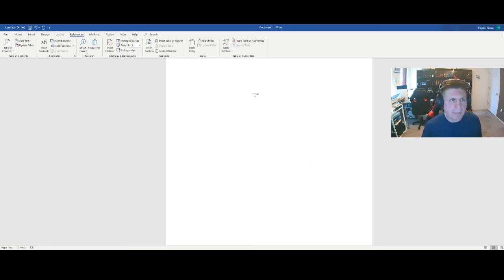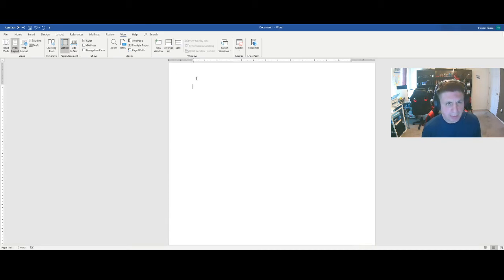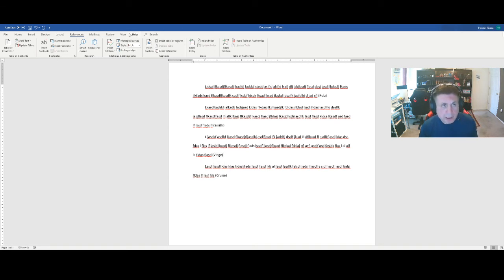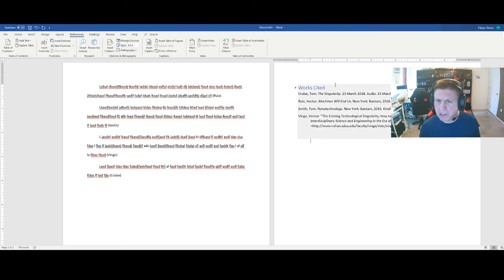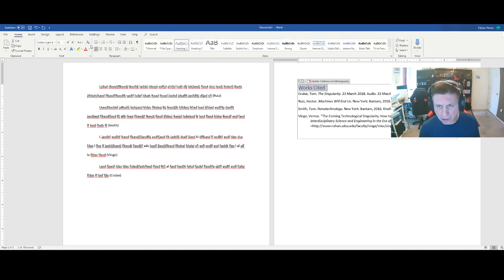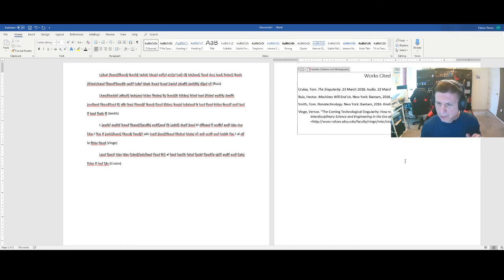How to use the References Tab in Word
Info on how to use the references tab